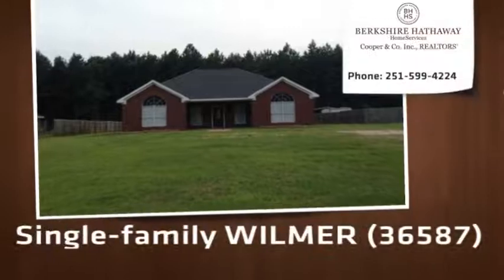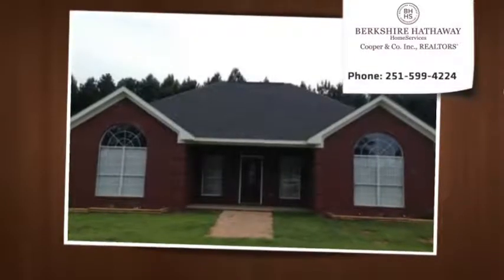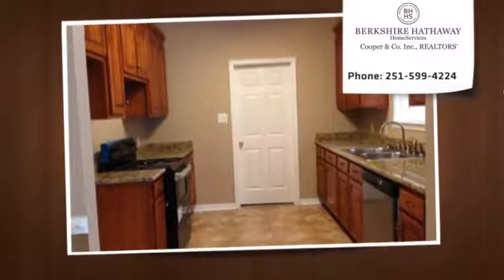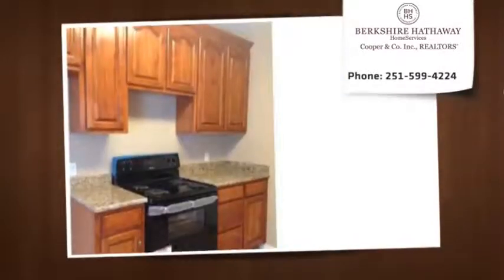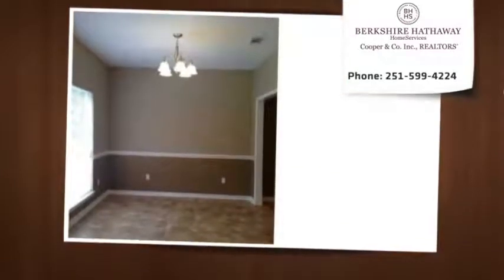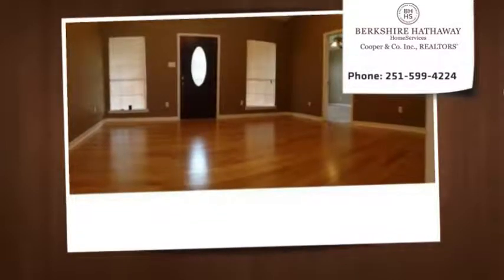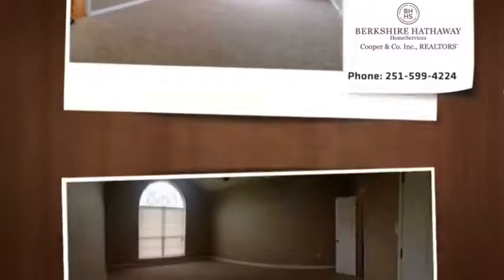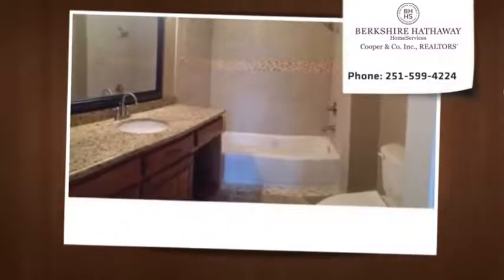Tracey Kroll: 8765 Jack Williams Rd WILMER 36587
Back on Market! Pending release of sale. Built in 2007 and completely remodeled in 2014. Beautiful granite counter tops in kitchen and baths. Custom tiled shower in master bath. Smooth high ceilings throughout home, new hardwood flooring, and recessed lighting. This home has IT ALL! Too much to list taken down to the studs and rebuilt. New sheetrock, insulation and wiring. A brand new home at a fraction of the cost. Make your appointment today before you miss out! Seller is related to licensed real estate agent in the state of Alabama.